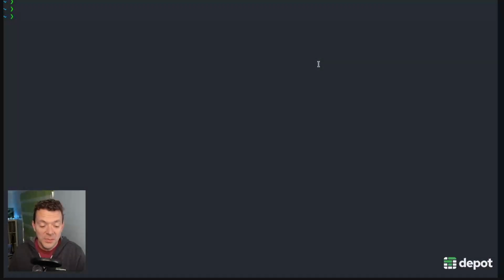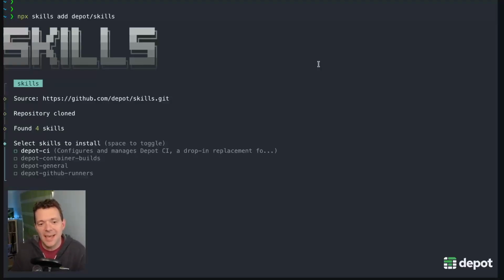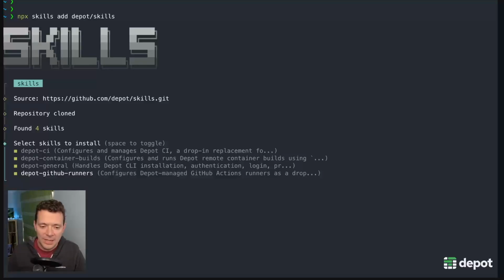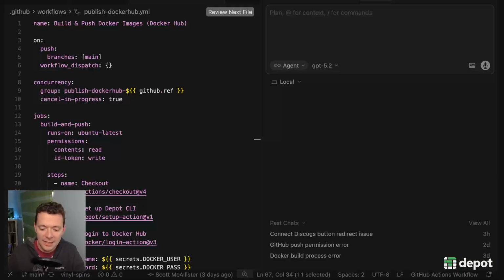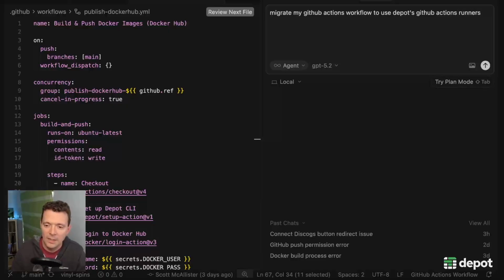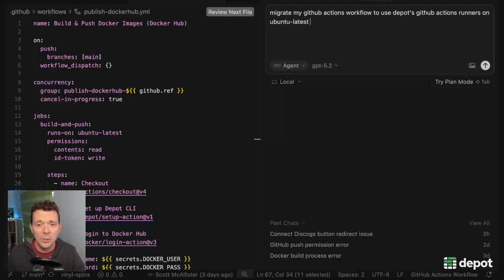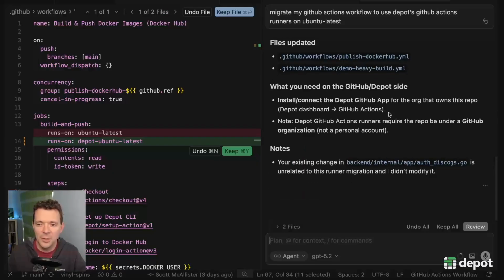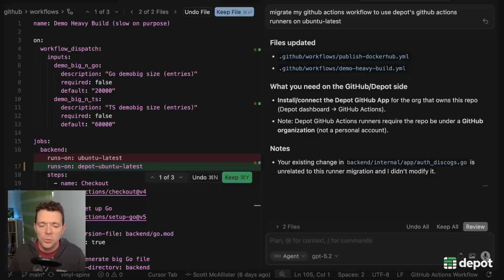Now available: Depot Skills | give your AI agents everything they need to use Depot.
Teach Claude Code, Codex, Cursor, and other agents how to correctly use Depot for container builds, GitHub Actions runners, Depot CI, auth, caching, and more.

No more wrong runner labels. No more falling back to plain docker build. Just better context and correct commands the first time.

Install with:
'npx skills add depot/skills'